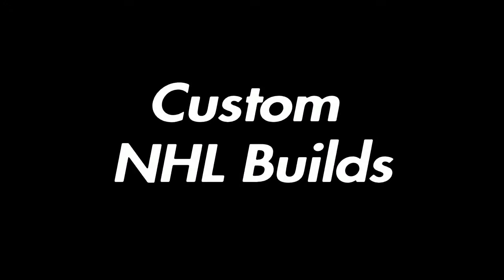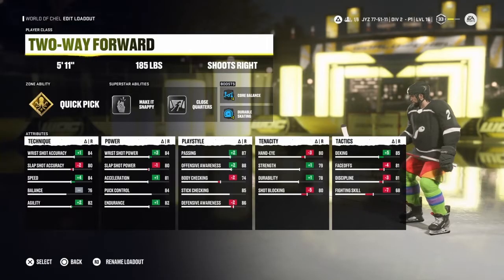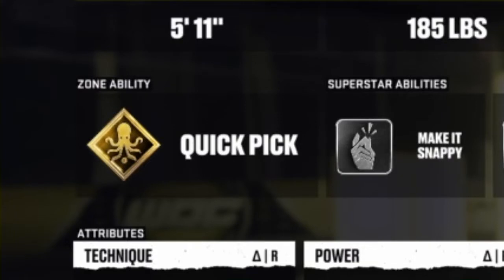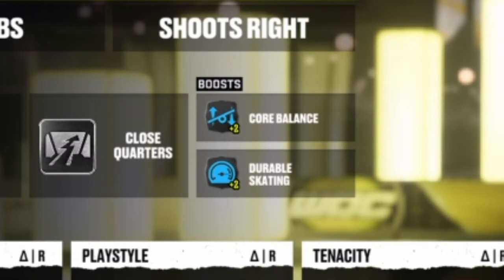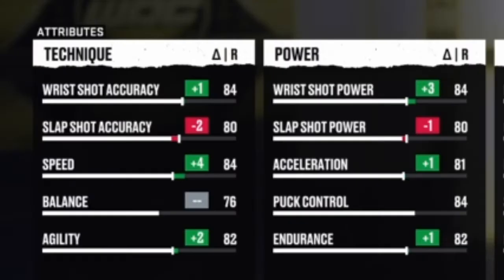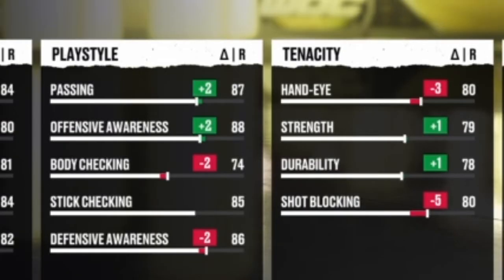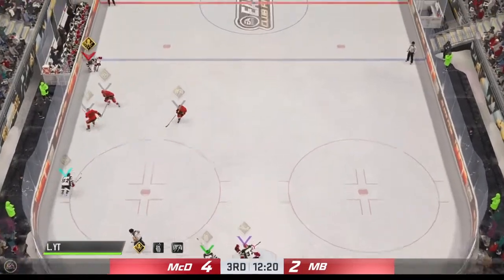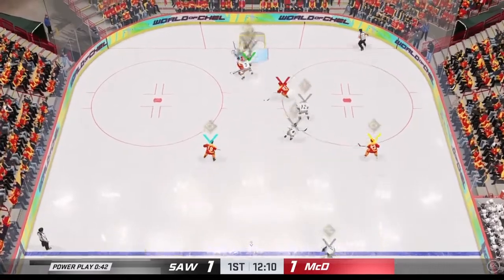NHL 22 Brayden Point Build for EASHL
My build based on Lightning superstar Brayden Point. These videos are a little harder to make now because the build system is so much more complex, but I had a good time making this one so check it out!